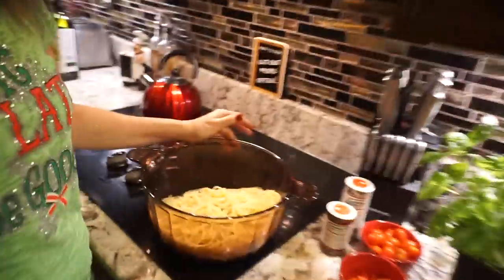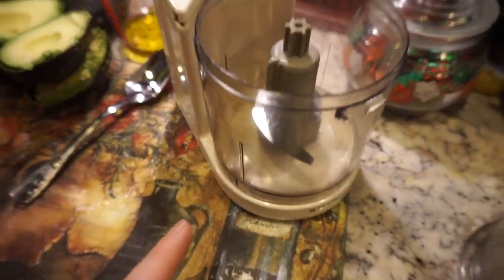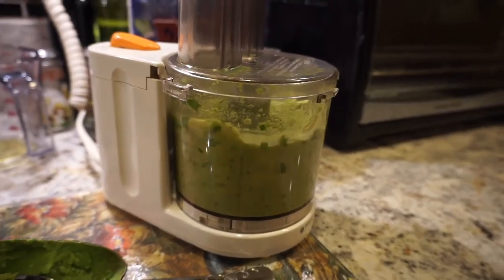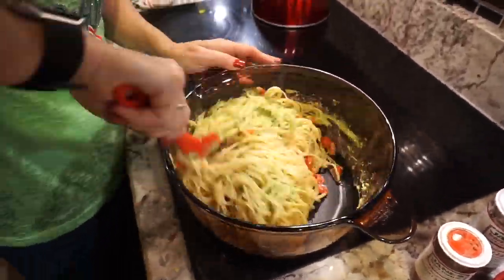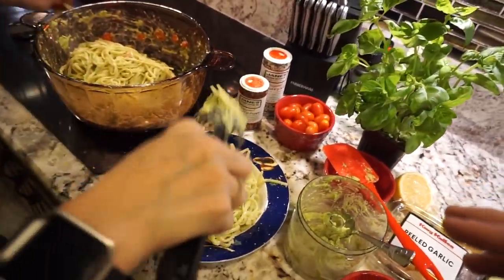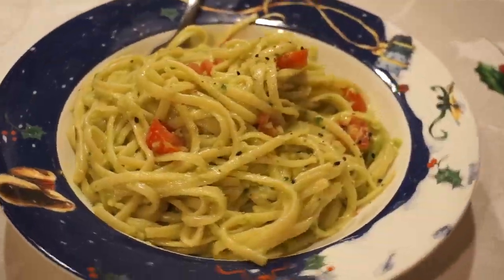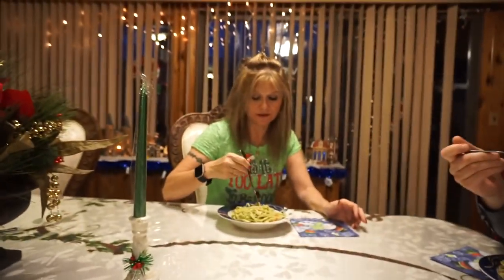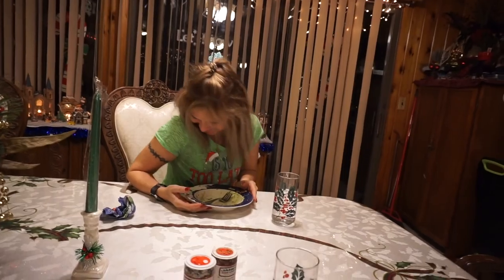EASY AVOCADO PASTA IN ONLY 10 MINUTES!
Cooking with mom today as requested by you guys! RECIPE:  Simply cook your favorite pasta and add the ingredients below to a food processor/blender and throw it on top and mix.

1/2 cup fresh basil
1/3 cup olive oil
2 cloves of garlic
2 tablespoons of lemon

I like to add some cherry tomatoes for some color. You can add a bunch of other things to make your own take on this pasta!

Prize Wheel: Just answer the question to win! Make sure to put your twitter username as well!

Matthew Lush
1626 N Wilcox Ave #290